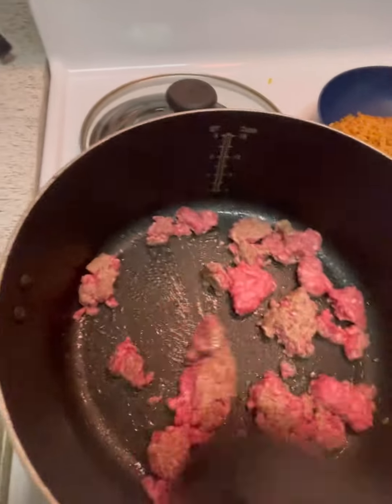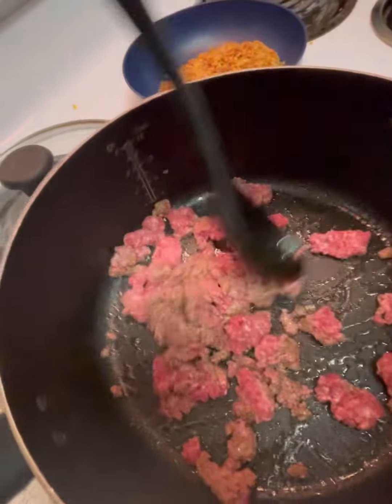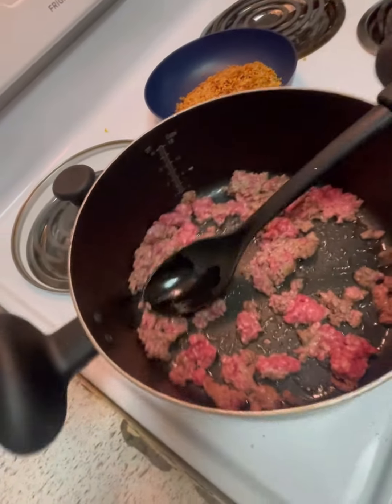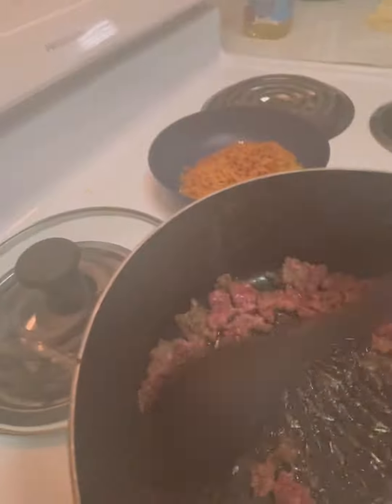Cocinando con Chela un Sopa de Letras